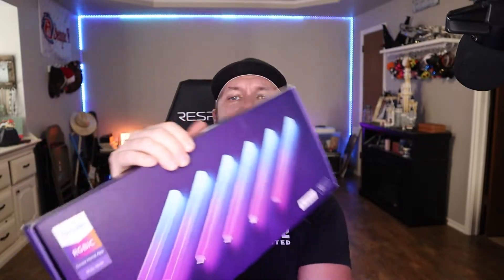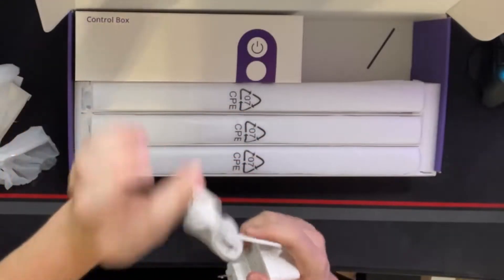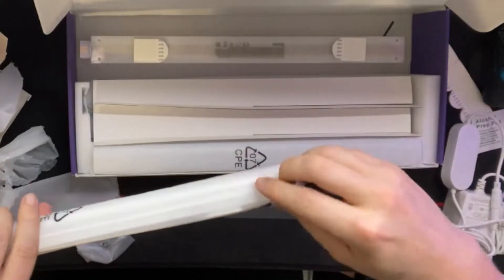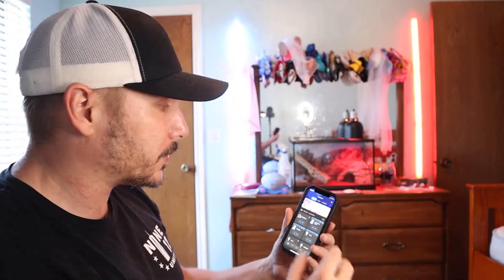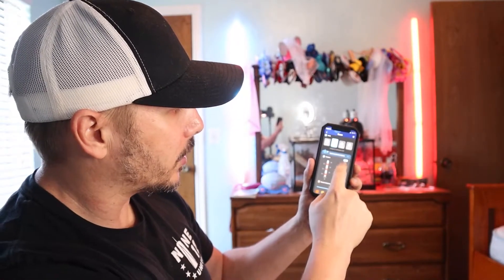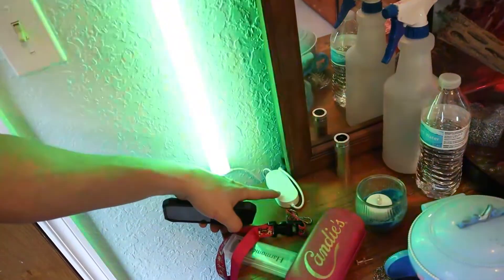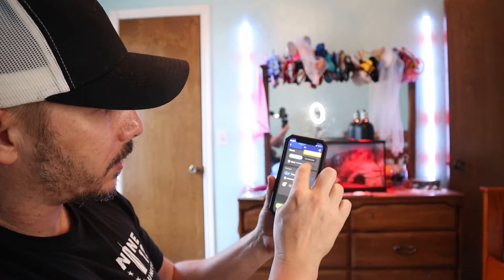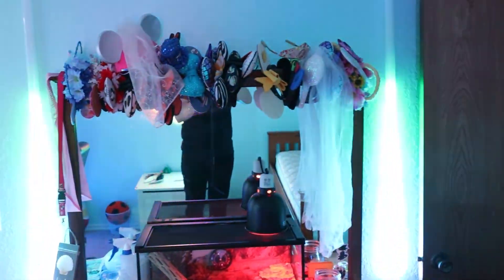Govee Glide Lively LED Wall Lights Smart RGBIC Lights with Alexa and Google Integration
Govee has some new products and I bought a bunch and crammed them into my daughters room.  She loves it and I think you will too.  Check these Smart Wall Lights out from Govee

Govee Glides Led RGBIC Wall Lights (6 pieces)
Govee Glide RGBIC Smart Wall Light (7 pieces)
Govee Glide RGBIC Smart Wall Light (12 pieces)